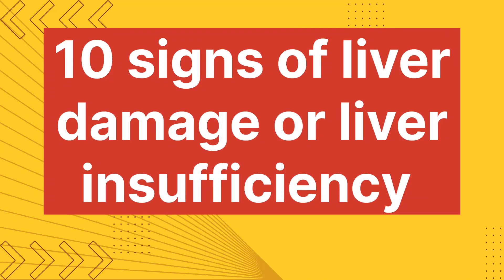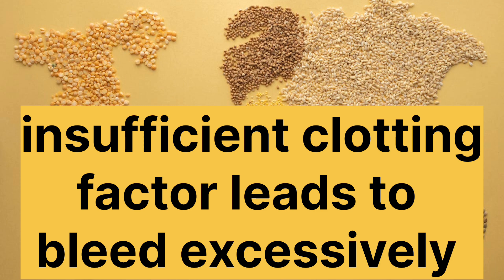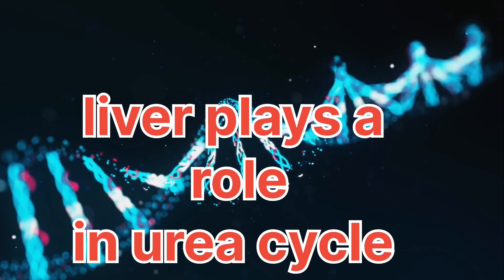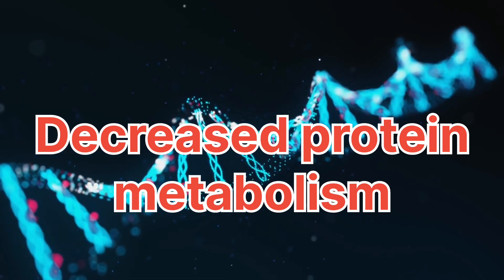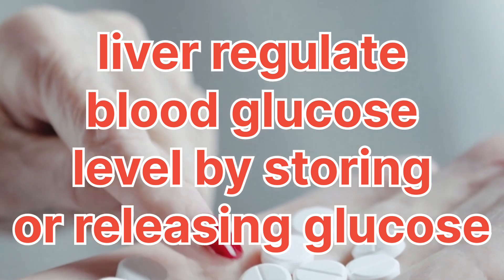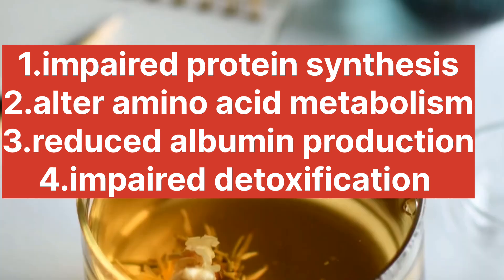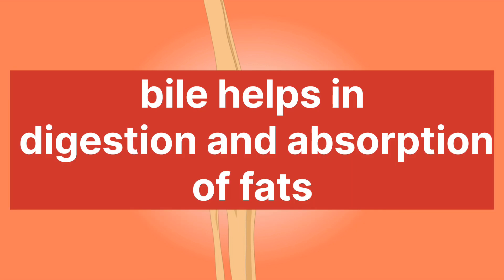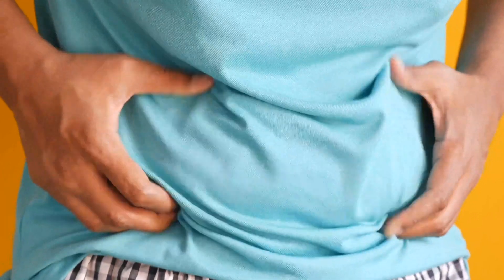10 effect of liver damage or liver dysfunction/sign of liver damage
Effects of liver damage or liver dysfunction/sign of liver damage.